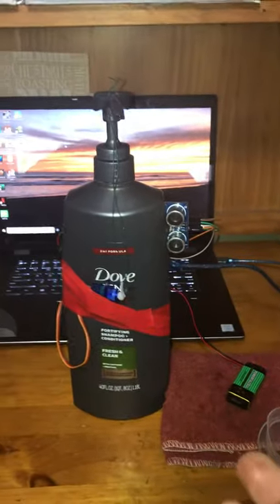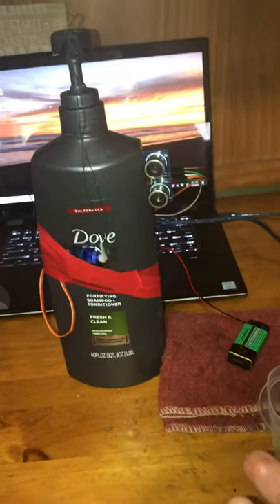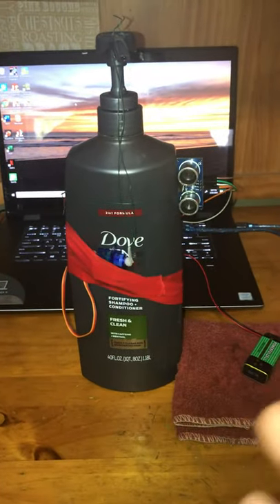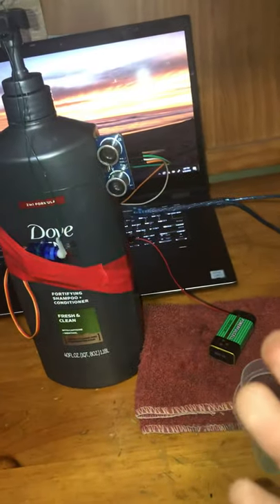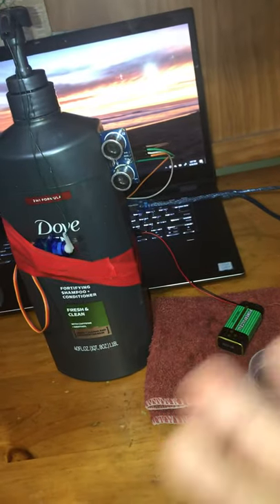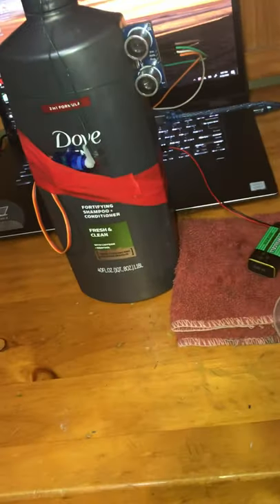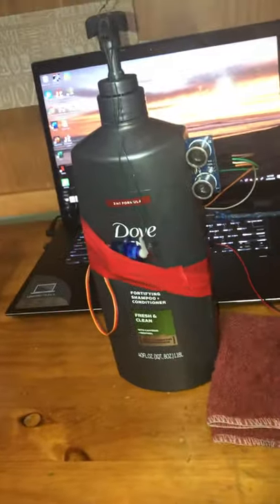Automatic Soap dispenser project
ME 250 Engineering Project video